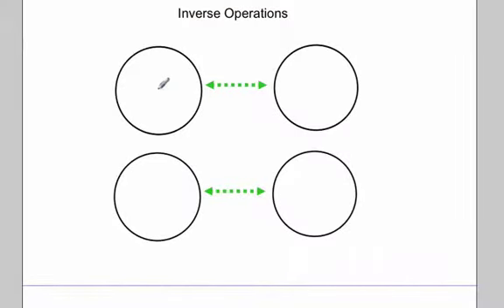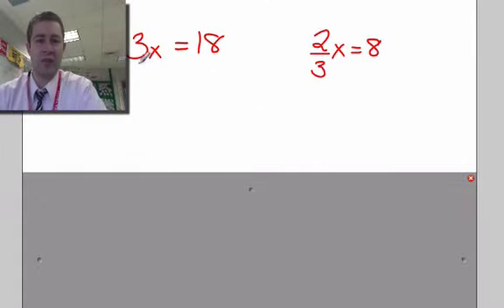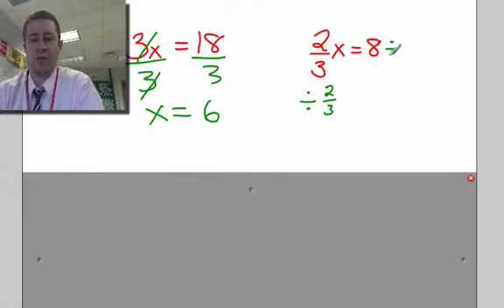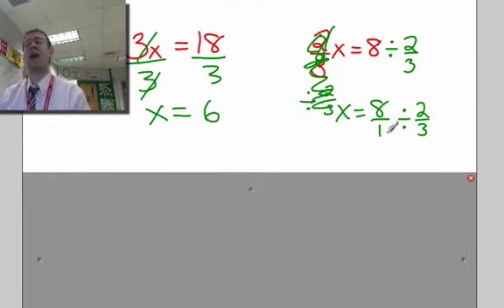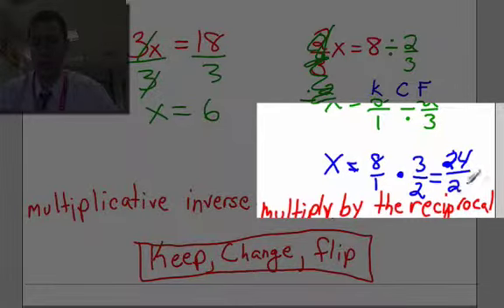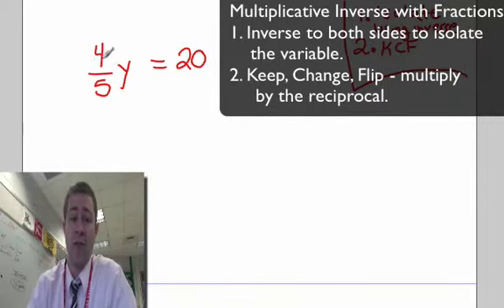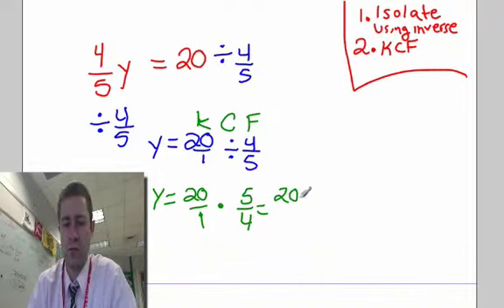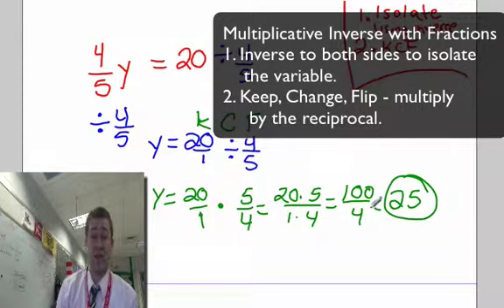multiplicative inverse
When solving for equations that have fraction factors, its important to remember the process of the multiplicative inverse. We know it as, "Keep, Change, Flip" after we isolate the variable using inverse operations. This video goes over examples of the skill.